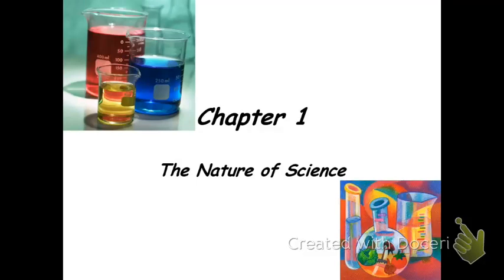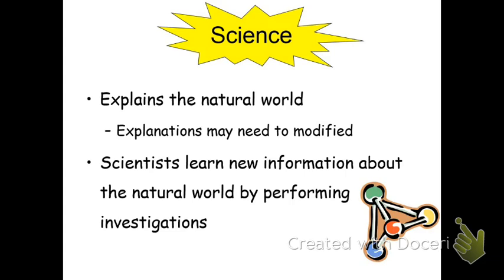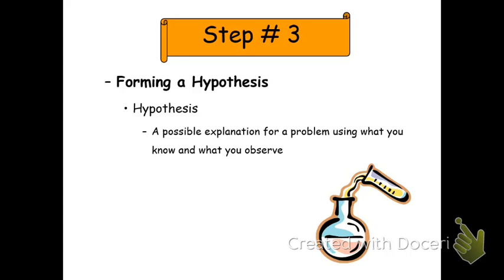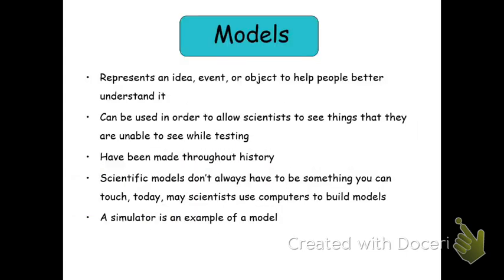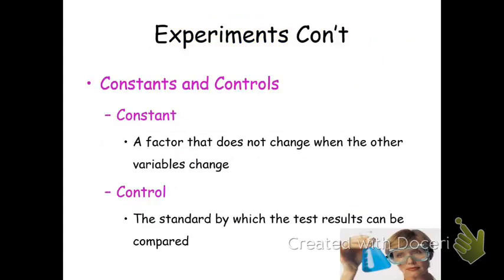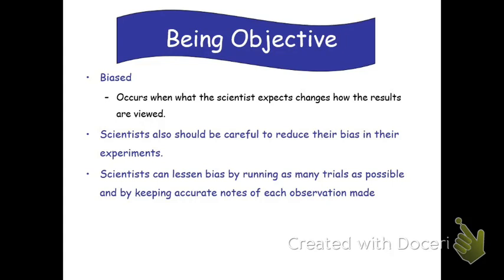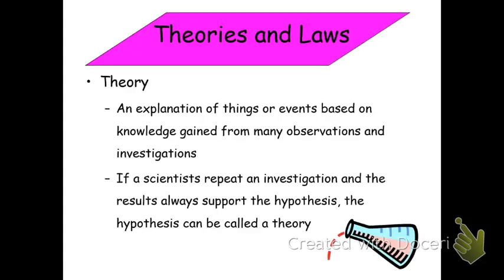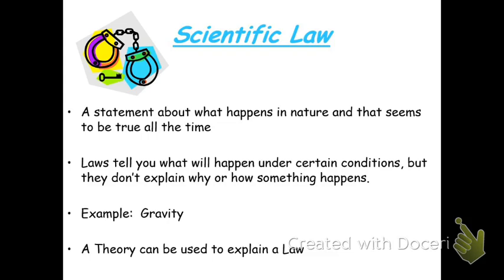1.1 THE SCIENTIFIC METHOD